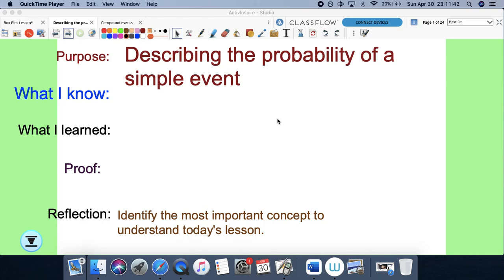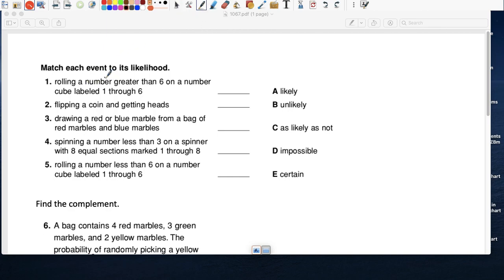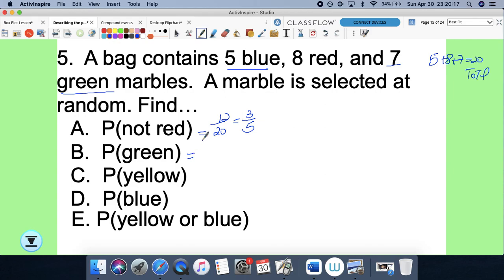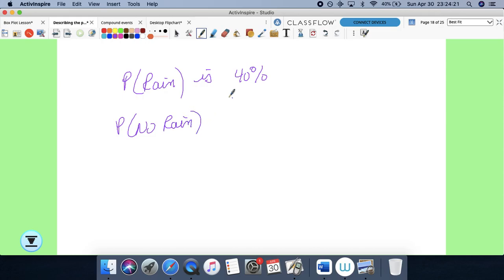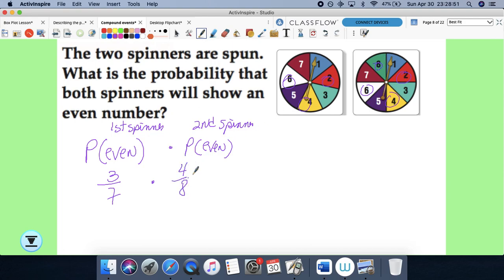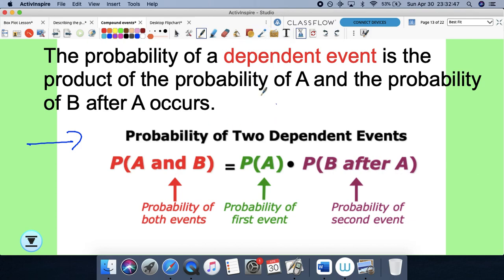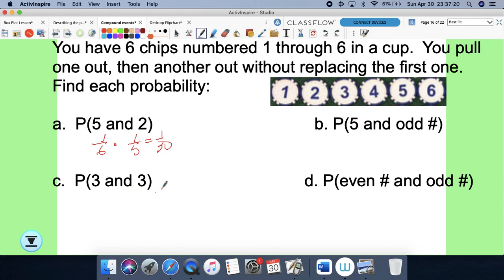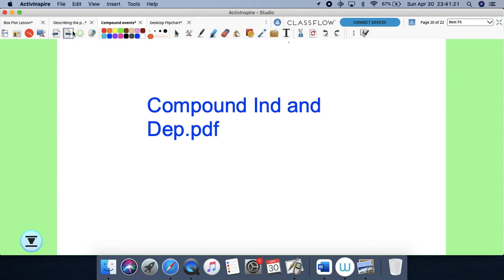Simple and Compount Probability